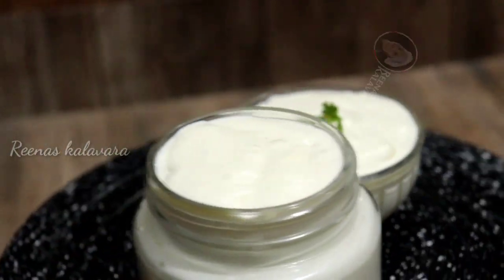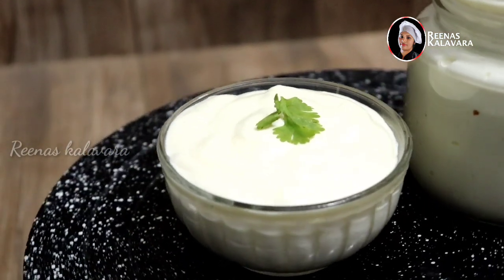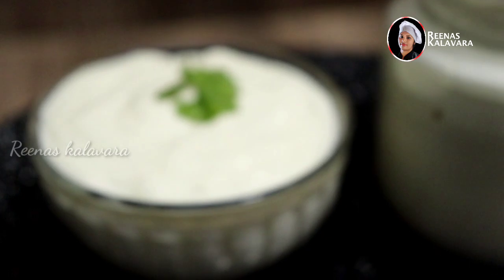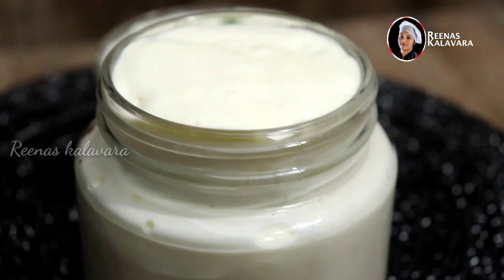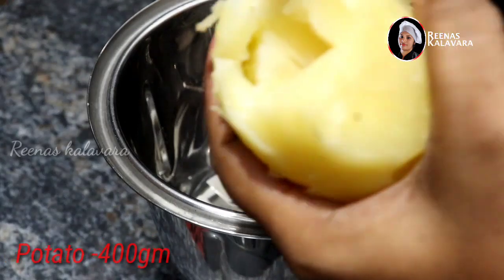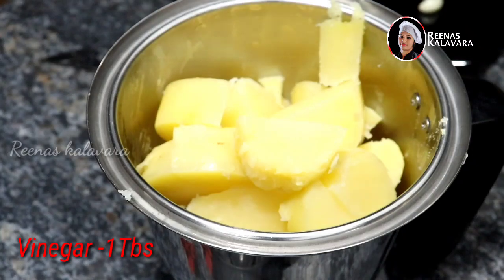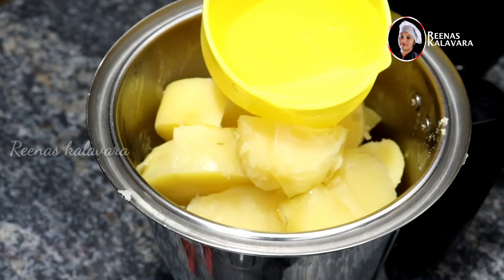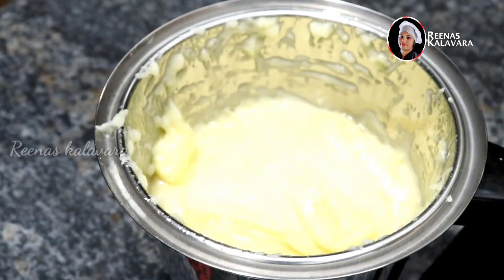eggless mayonnaise recipe in mixi|veg mayonnaise recipe|eggless mayo|Reenas kalavara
eggless mayonnaise recipe|veg mayonnaise recipe|an wasyband simple yet effective way to make creamy mayonnaise recipe with full cream milk potato & sunflower oil. These can be easily used as a dip for almost any snaks for sandwiches and burger.
       eggless mayonnaise recipe|veg mayonnaise recipe|mayonnaise recipe are ultra-popular across the world and are typically served with snaks as adip or condiment. It is generally made with a mixture of egg yolk and oil mixture, but there are other vegetarians alternatives.